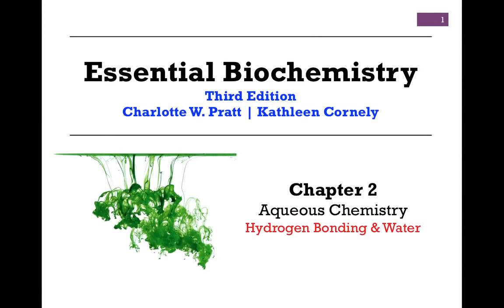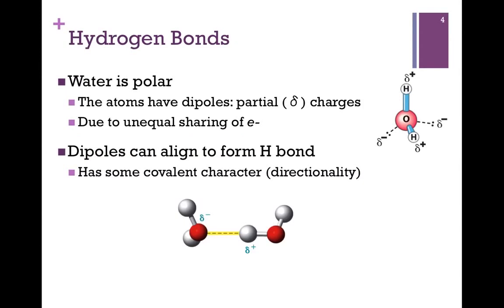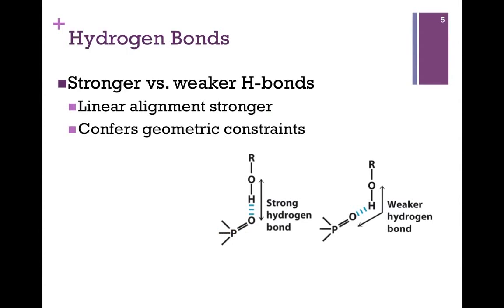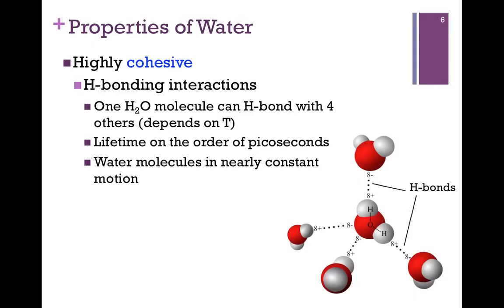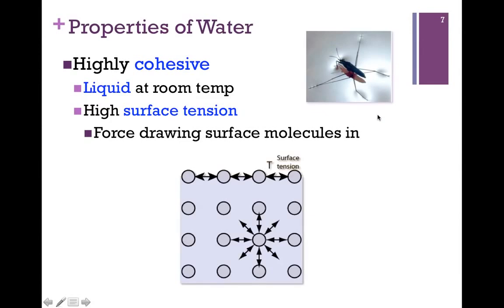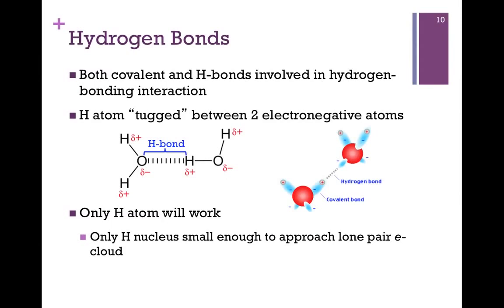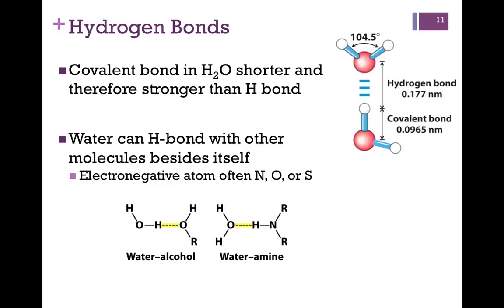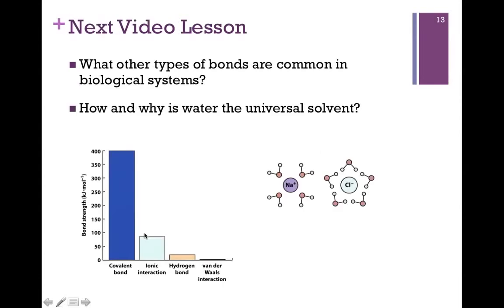Water is abundant in living organisms